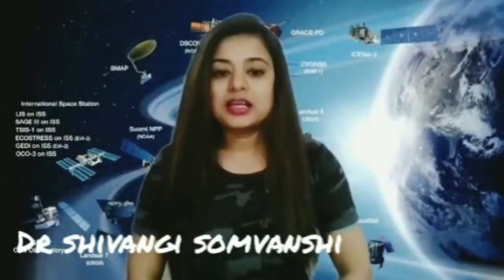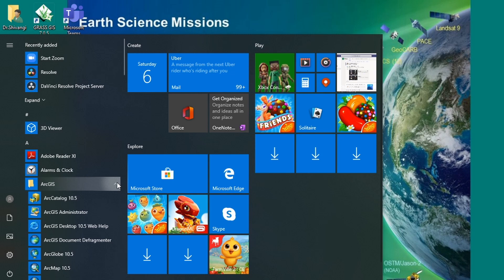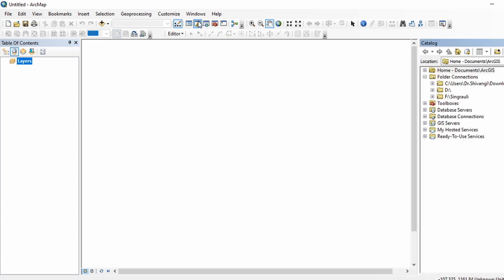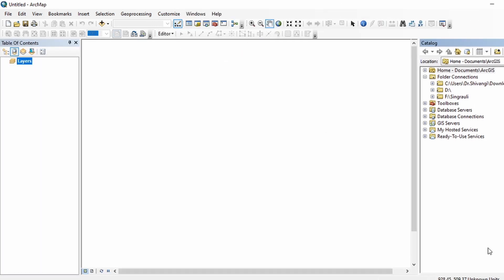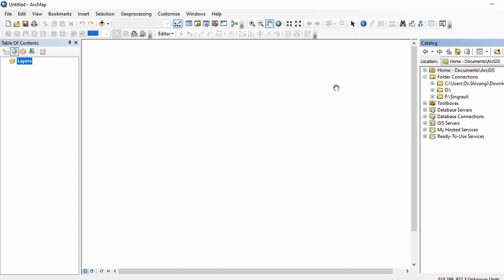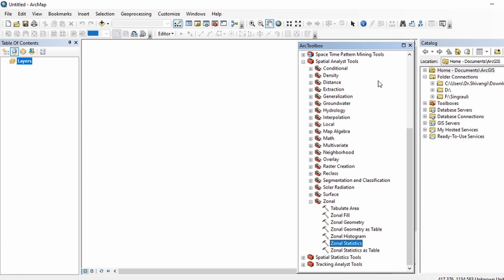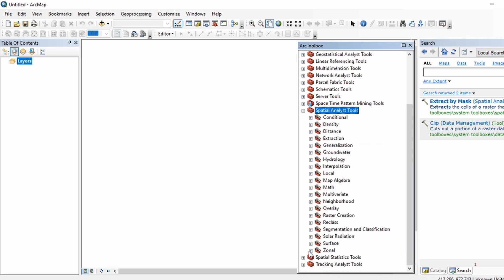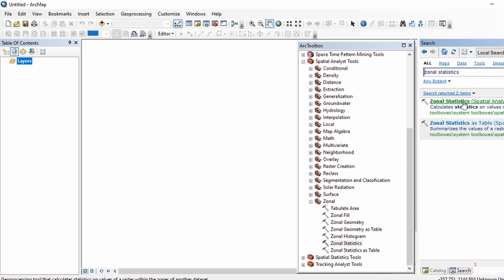ArcGIS Tutorial # 2 | ArcGIS Interface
Introduction to ArcGIS Interface: ArcCatalog and ArcMap